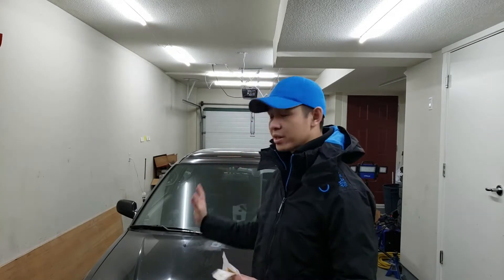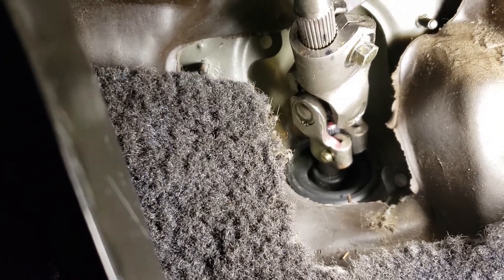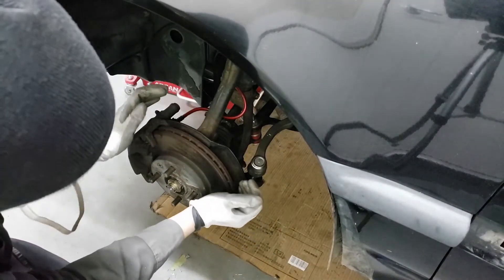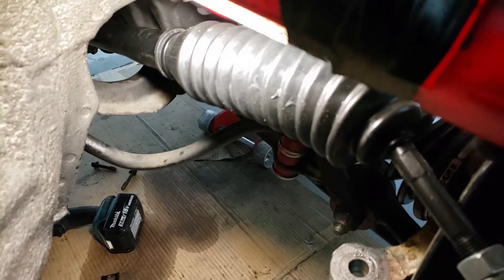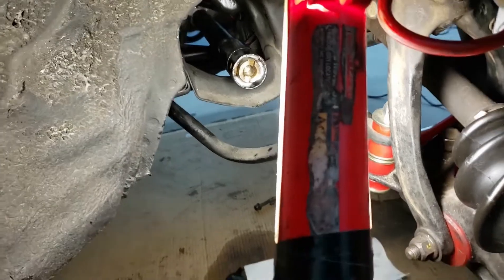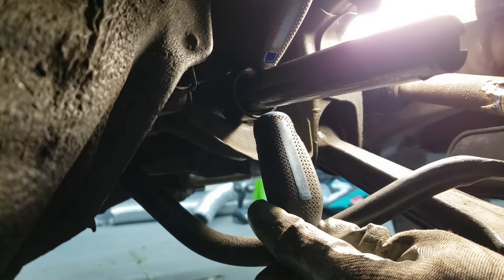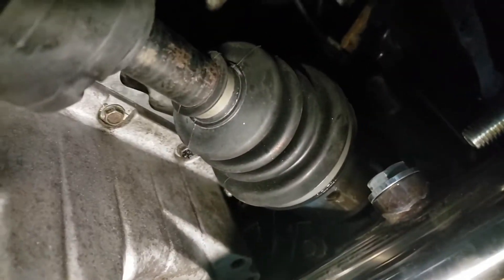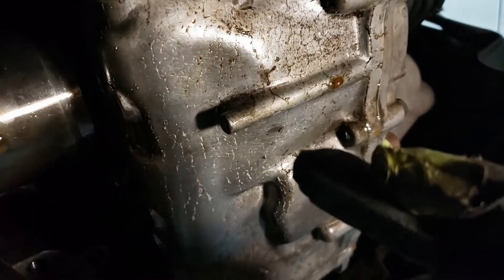[DIY Car Maintenance] Replacing Rack End Bushing and Steering Rack Adjustment and Oil Leak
This video covers:
▶ How to remove steering rack
▶ How to replace rack end bushing
▶ How to adjust steering rack
▶ How to test for differential (carrier) bearing issues

In this video, I go through the steps in replacing the rack end bushing and adjusting the steering rack. The replacement rack end bushing and the steering rack adjustment did somewhat fix the clunking noise issue, but not completely. There's still a light clunking noise, which I couldn't figure out. During my repair, I noticed my transmission still leaking oil. After checking for differential play, it likely my differential (carrier) bearing needs replacement.